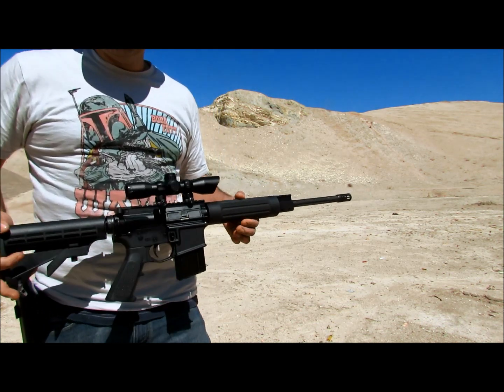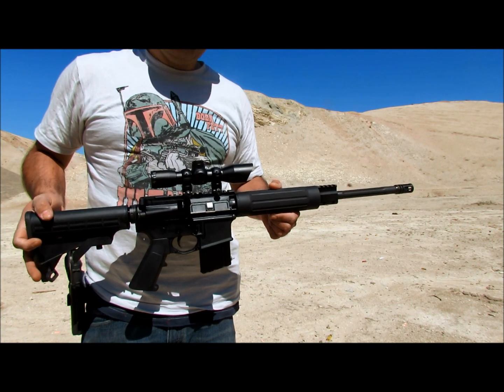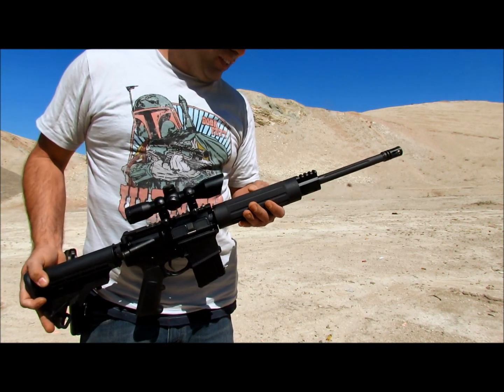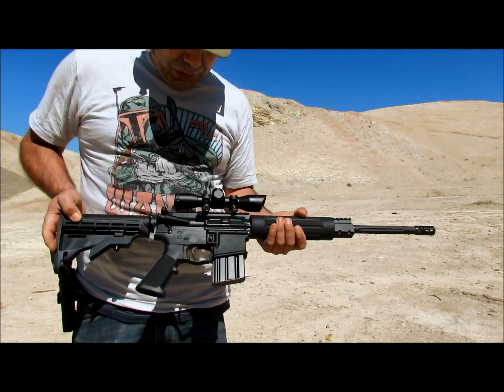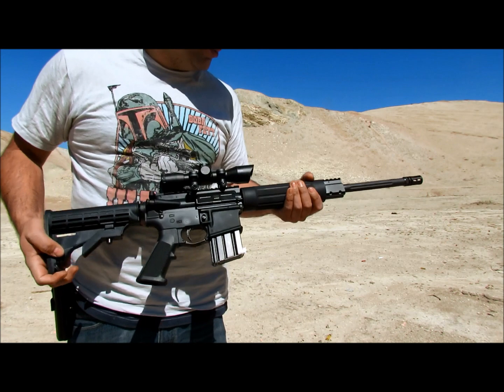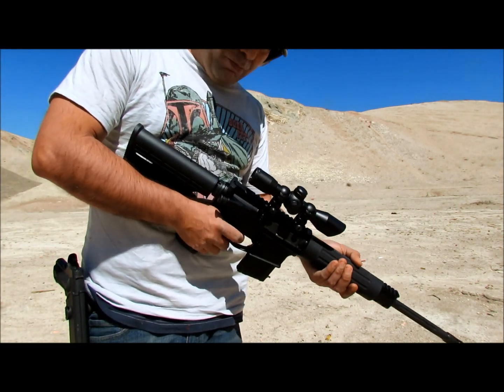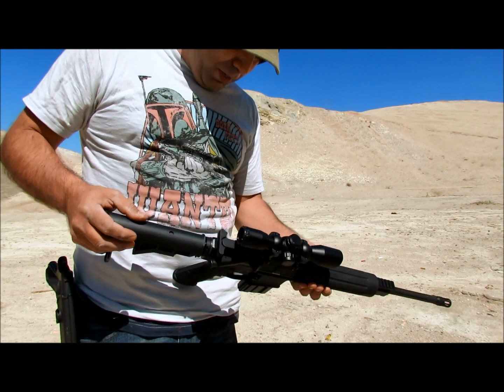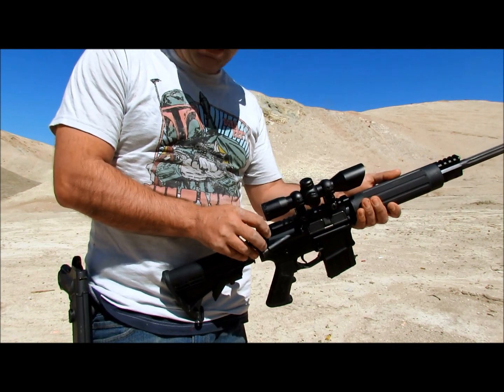Model1 Ar-15 c.a.r kit fluted test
Model 1 sales car kit with a fluted medium weight barrel. Just testing. pelted my new camera with shells-OOOPS! nice kits fit , finish and function. I recommend Model1 sales kits to anyone.